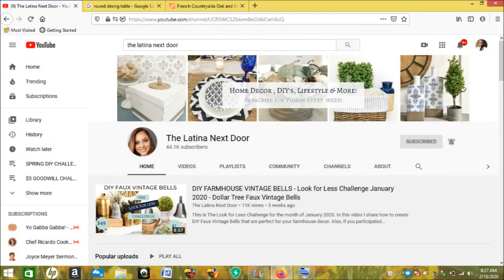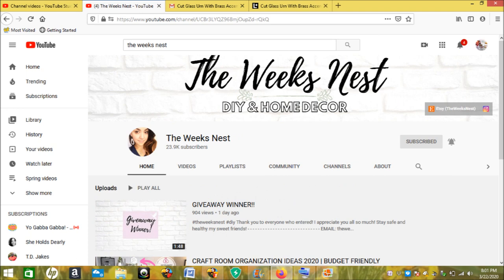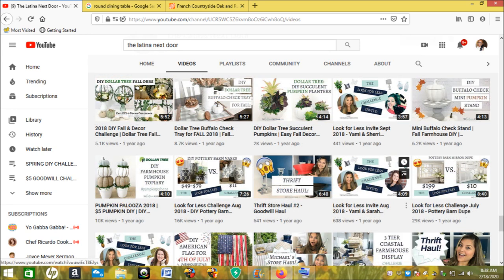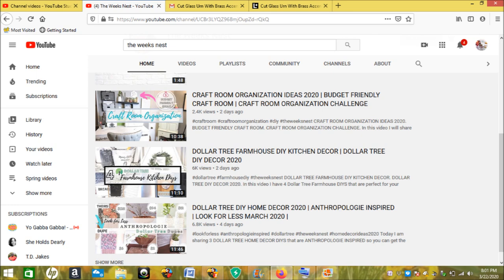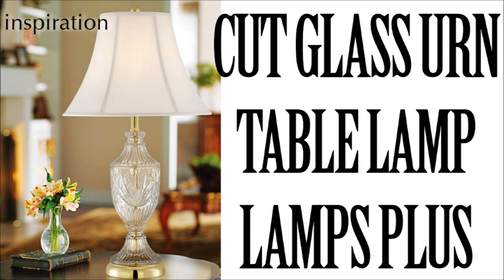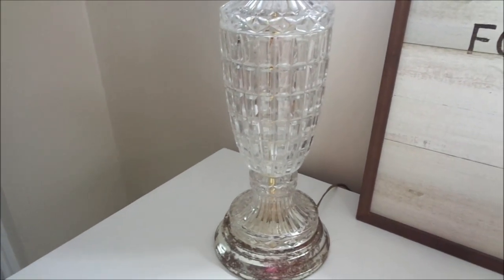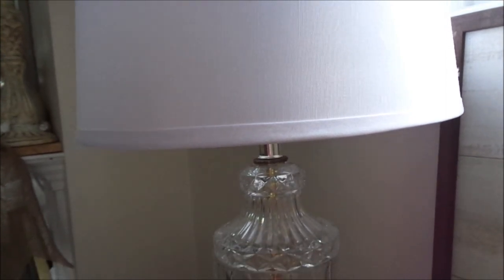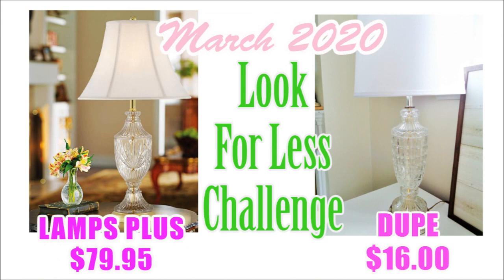LOOK FOR LESS CHALLENGE MARCH 2020